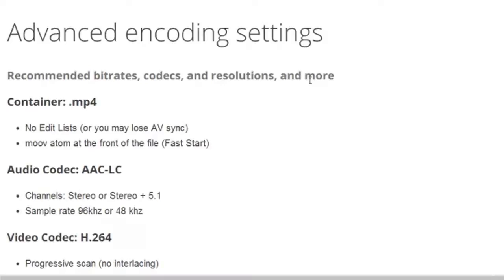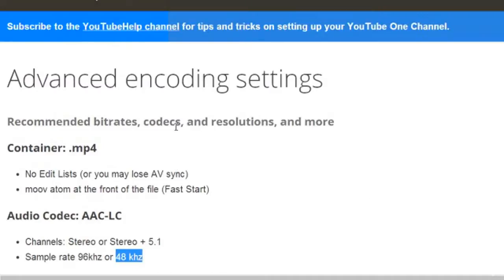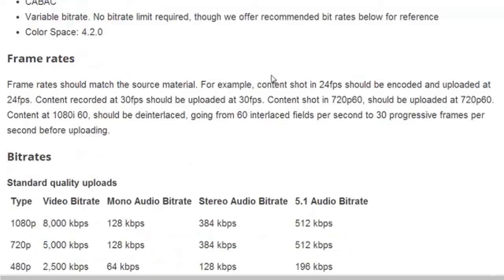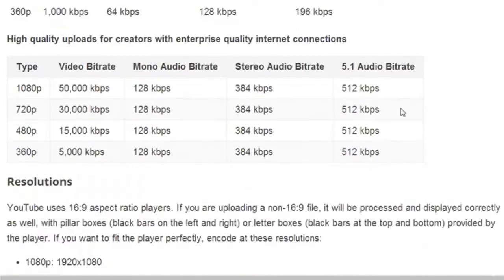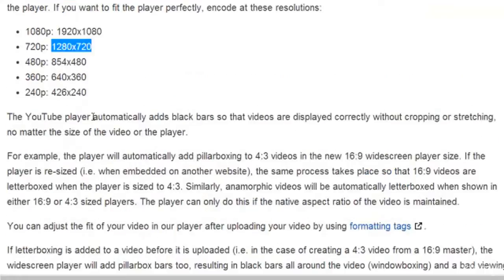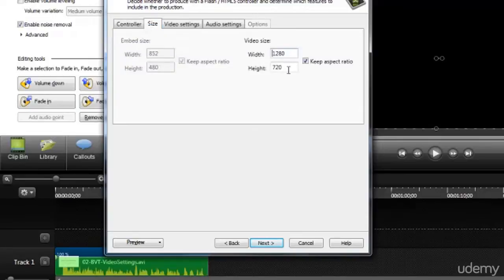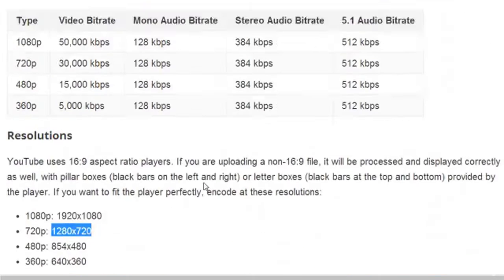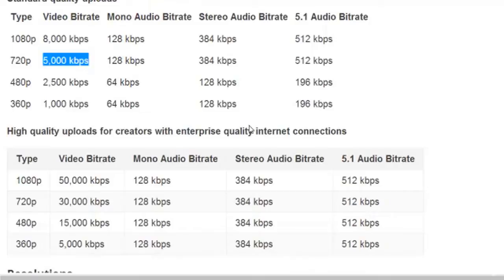2 Video Settings